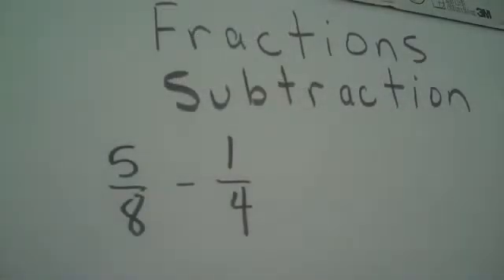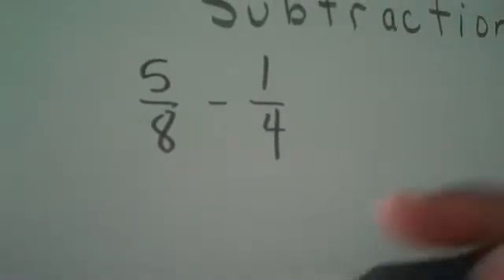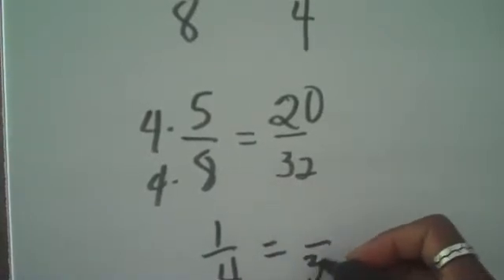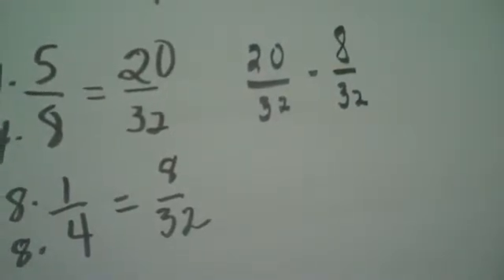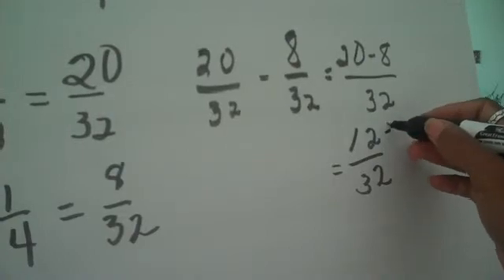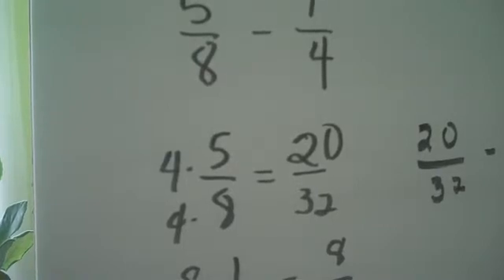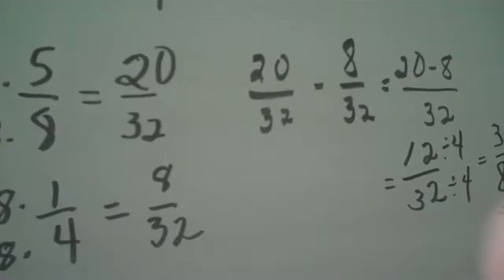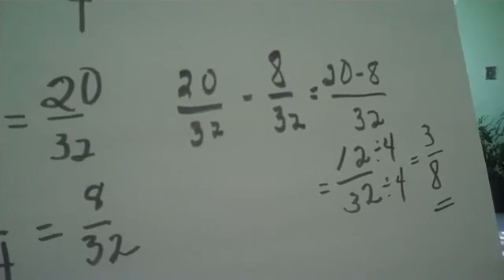Subtraction OF Fractions